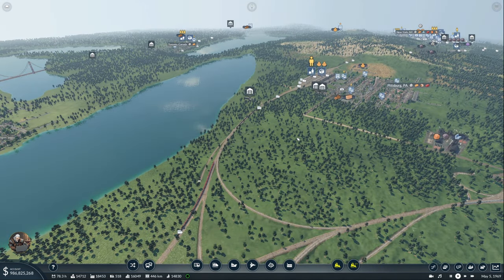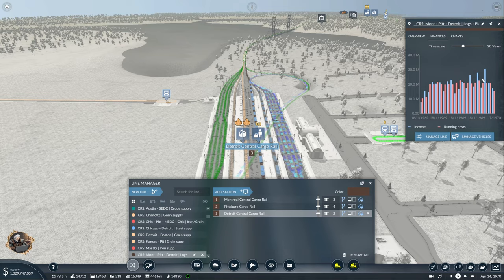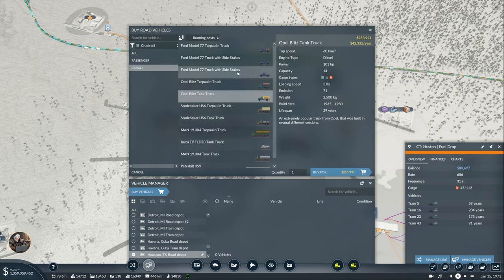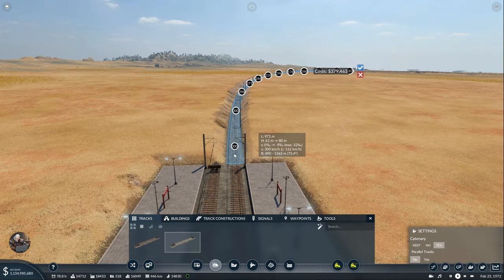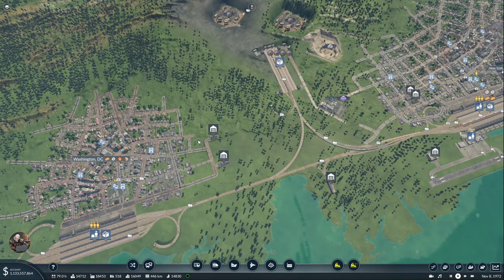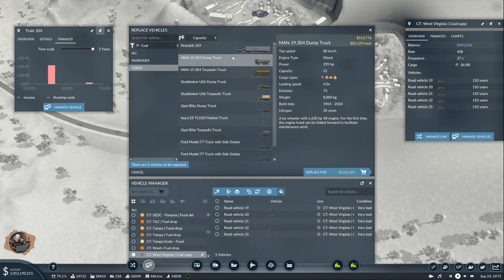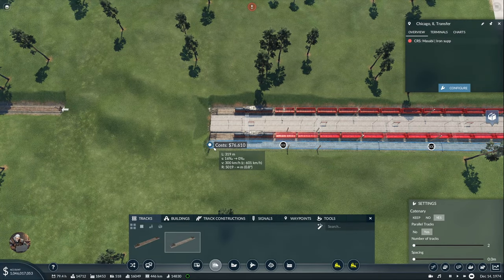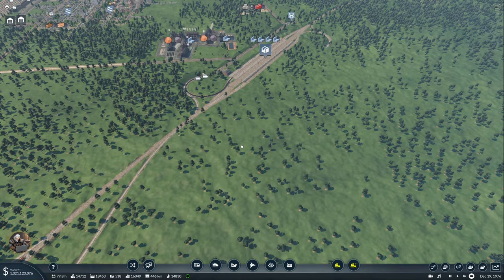Complex Production Chain | Transport Fever 2 - USA Hard Mode - Ep 41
Episode 41 of my USA playthrough with mods.
Goal of the playthrough is to connect the majority of the cities and fulfill their demands using Roads, Rail, Planes and Ships.

TIMESTAMPS
0:00 Intro
0:30 Reviewing behind the scenes changes
27:00 El Paso Crude & Oil
52:00 2x Pittsburg steel
55:00 2x Appalachian coal
1:02:00 More Canadian iron
1:17:00 Improving things here and there